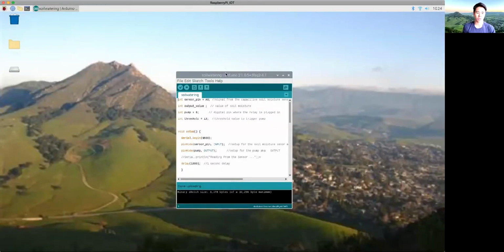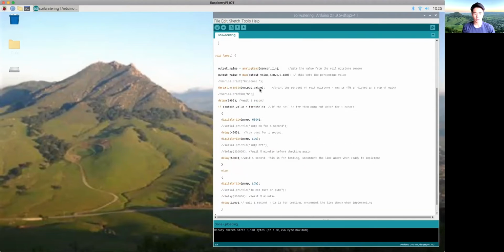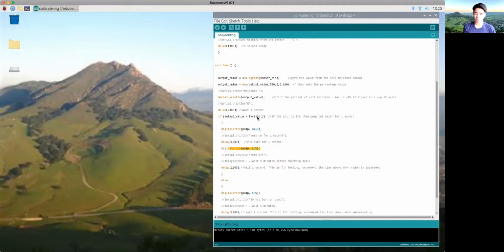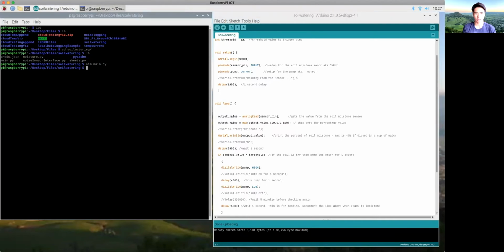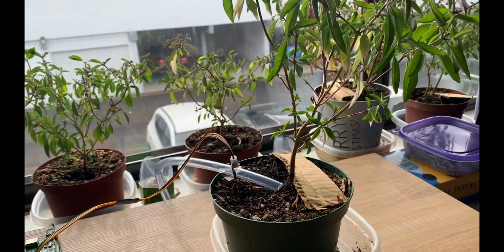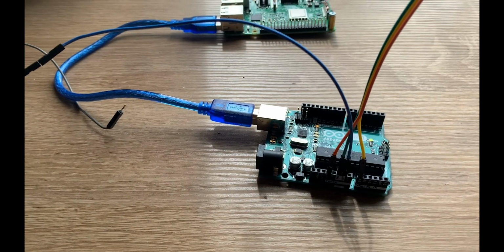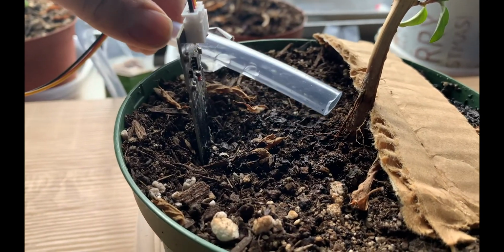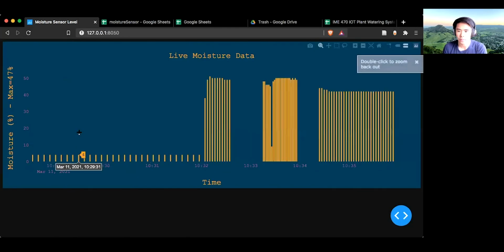Arduino & Raspberry Pi Automatic Watering System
Here is a quick demonstration of setting up a Raspberry Pi 4 with an Arduino Uno to automatically water your plants.

The main difference is between my demonstration and Caroline's tutorial is I pushed the moisture data up to the cloud in the form of a Google Sheet and used Plotly to then graph the moisture over time.

To get the code up to a Google Sheet you have to create a new account and lower the security so that the Raspberry Pi can connect to it. You can find tutorials on YouTube for this.

Please note this is NOT a tutorial but a demonstration.